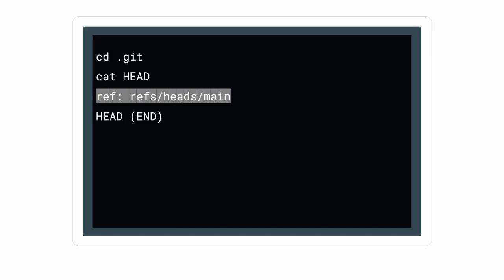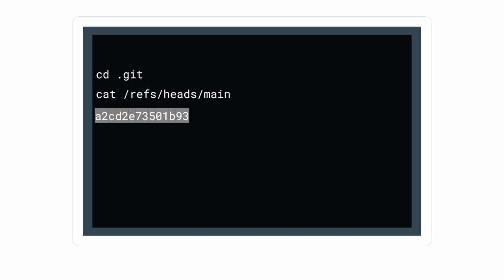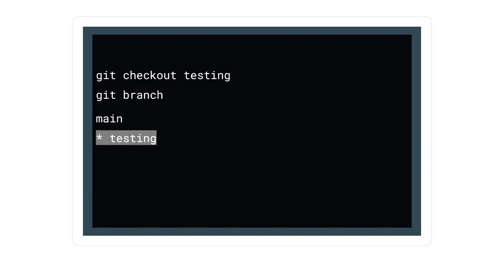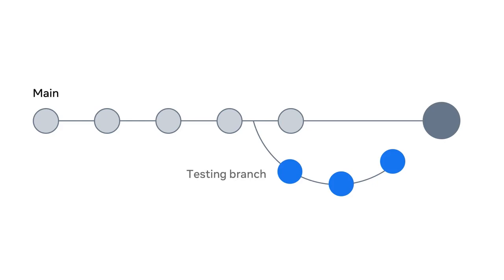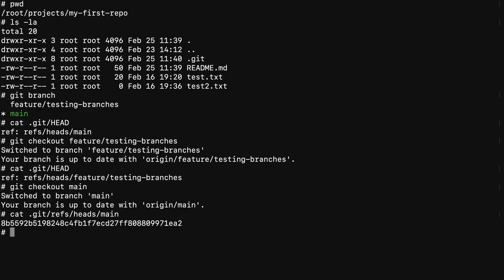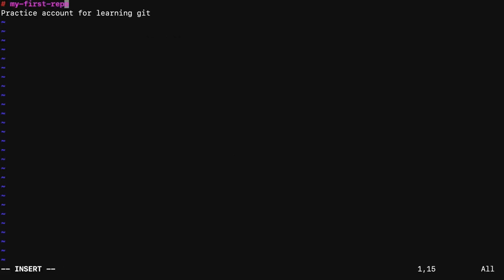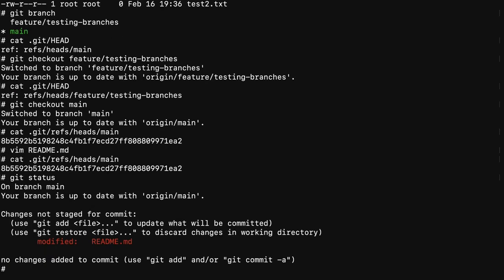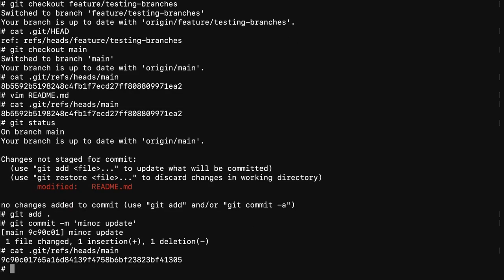Version Control: HEAD